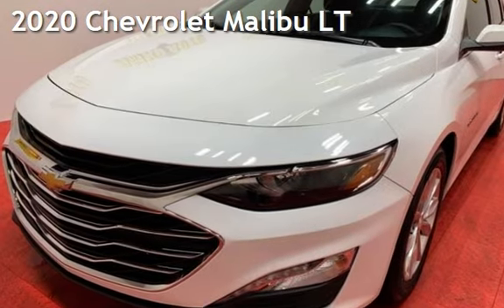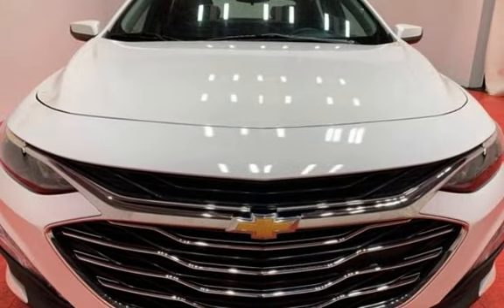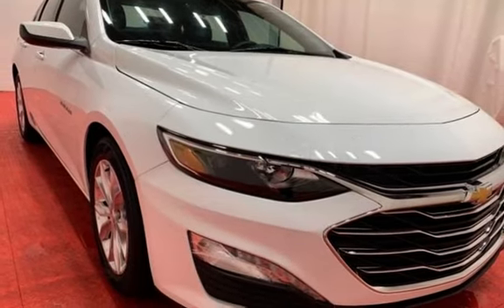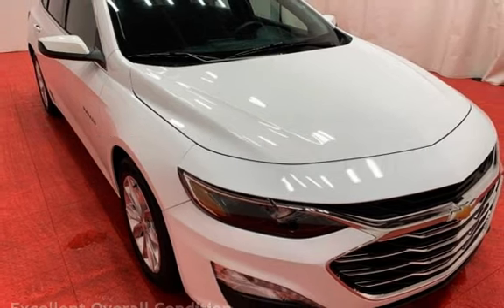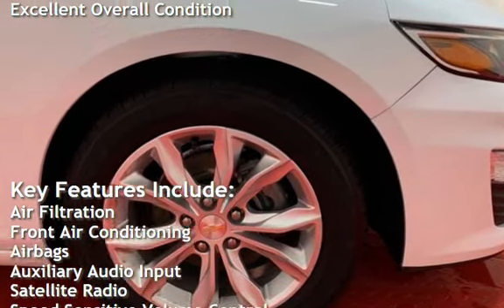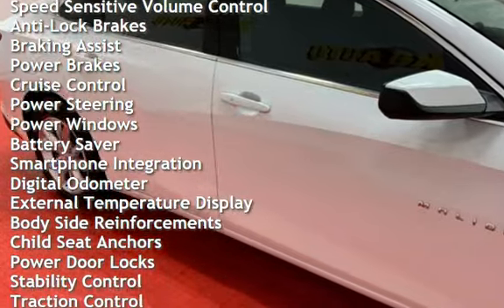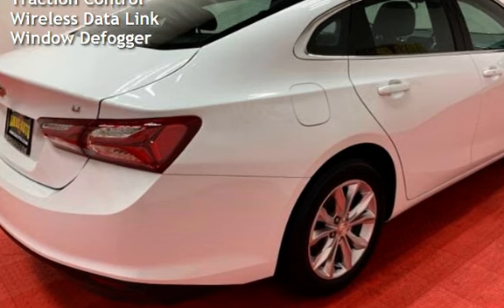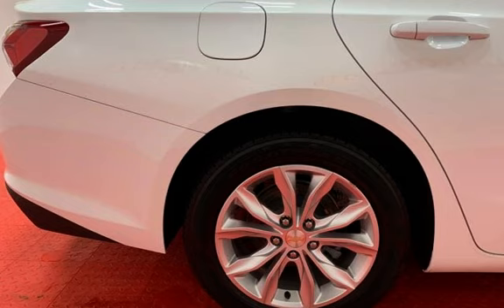2020 Chevrolet Malibu LT for sale in Temple Hills, MD